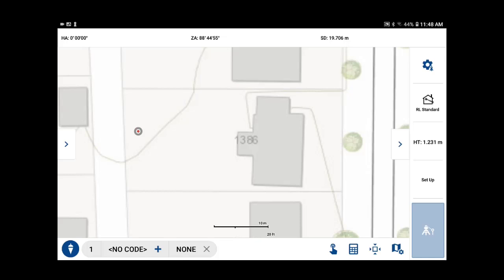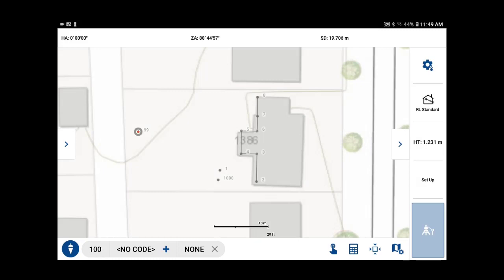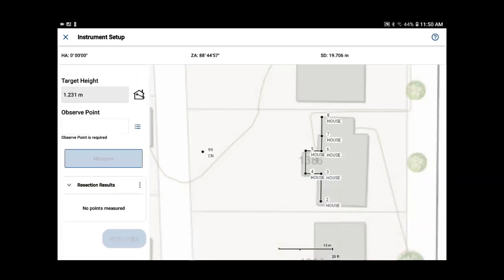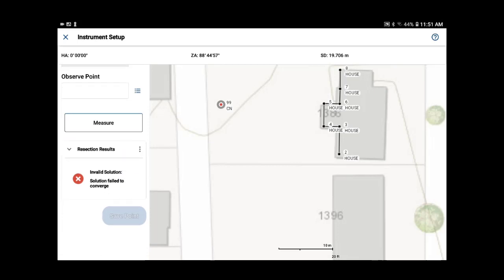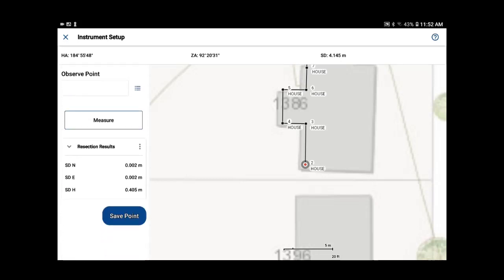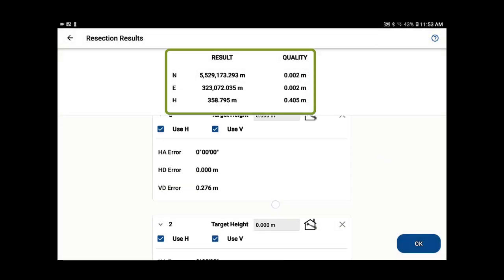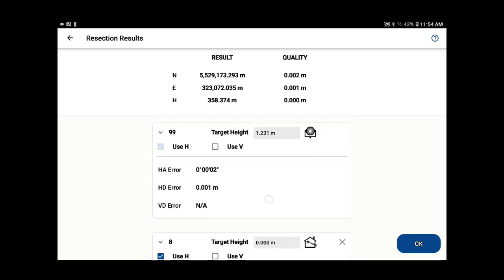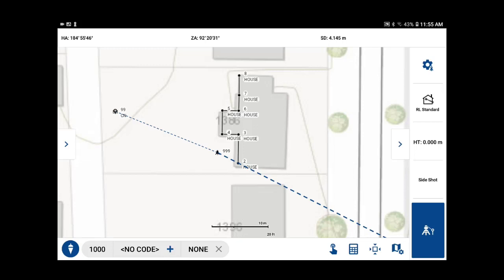FieldGenius for Android 2.1 - Resection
Allows the user to configure and orientate a total station by setting up in an unknown location and referencing known points.